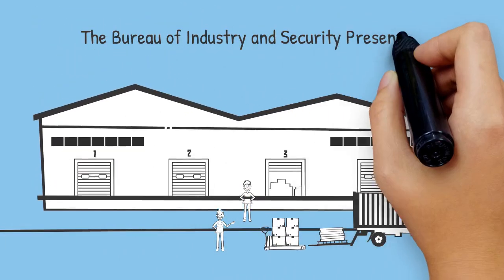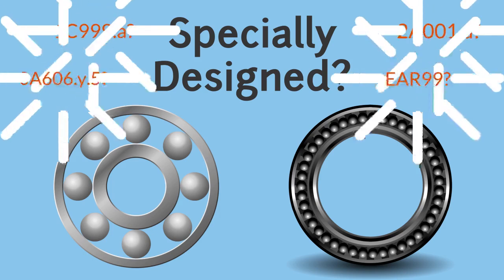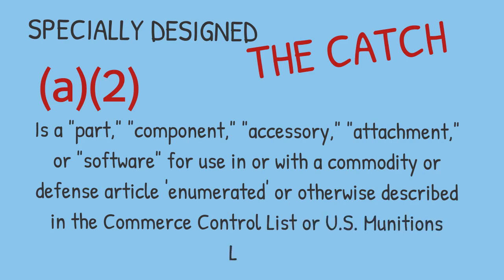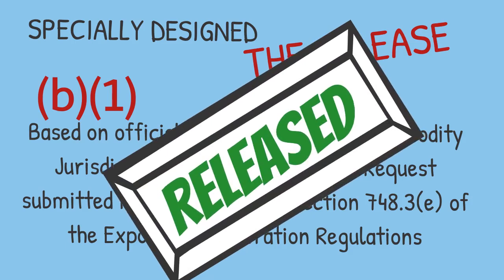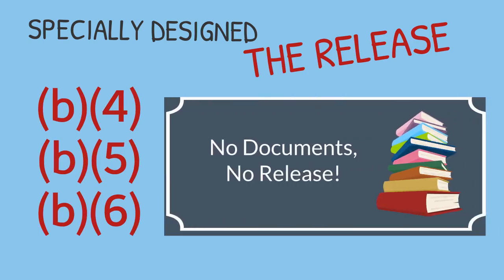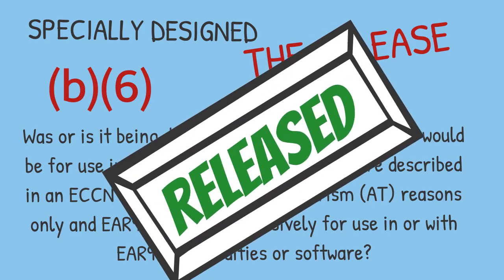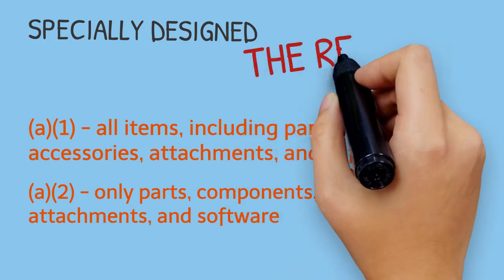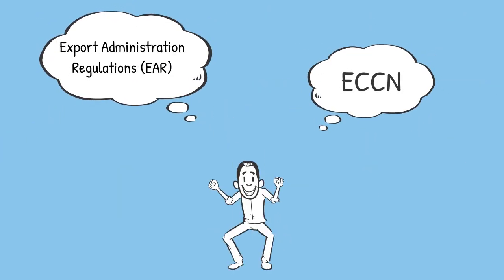An Introduction to "Specially Designed"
U.S. Department of Commerce, Bureau of Industry and Security presents: An Introduction to "Specially Designed."  "Specially designed" is a definition in Part 772 of the Export Administration Regulations used in Supplement No. 4 to 15 C.F.R. 774 Commerce Control List Order of Review.